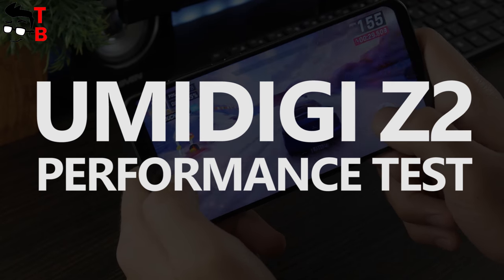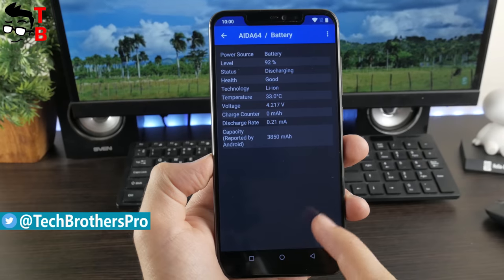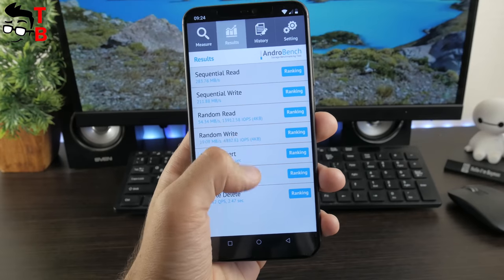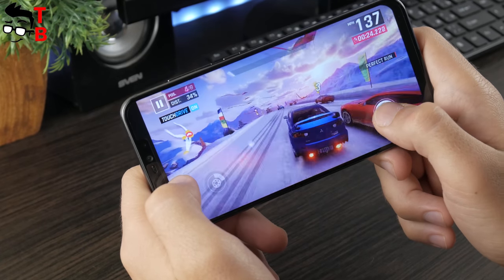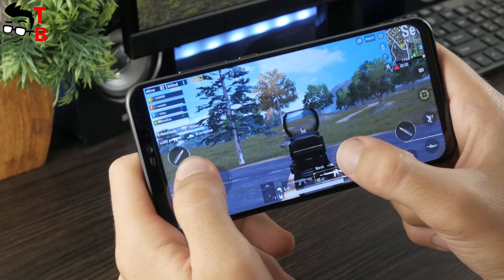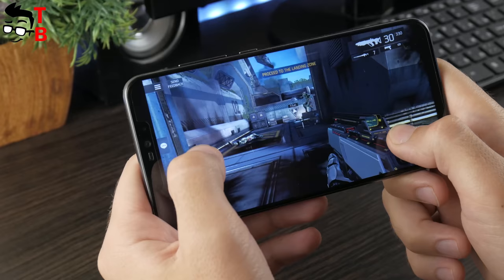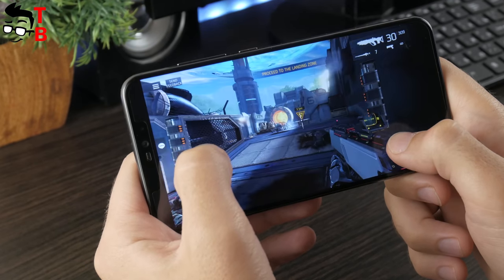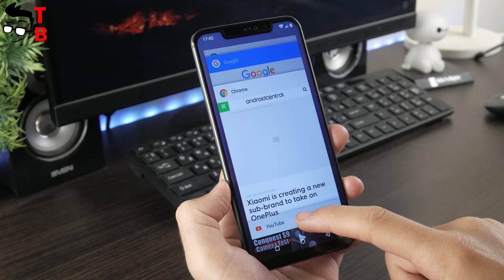UMIDIGI Z2 Performance Test: Gaming & Benchmarks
Watch our video with performance review of UMIDIGI Z2. We run benchmarks (AnTuTu, GeekBench 4, 3DMark) and play games (Asphalt 9, PUBG Mobile, Shadowgun Legends).

Timecodes:
00:00 - Intro
00:29 - Specifications
00:55 - Benchmarks
01:00 - AnTuTu
01:13 - 3DMark
01:40 - Wi-Fi and GPS
01:57 - Gaming
01:59 - Asphalt 9
03:08 - PUBG Mobile
04:15 - Shadowgun Legends
05:04 - Conclusion

🔥 UMIDIGI Z2
Price: $279.99

- Xiaomi Mi 8 6+128 International Version | PRICE: $429.99
- Xiaomi Mi Max 3 Global | PRICE: $259.99
- Xiaomi Pocophone F1 6+128GB Global | PRICE: $349.99
- Xiaomi Mi 8 6+128 Global | PRICE: $449.99
- Xiaomi Mijia Camera Mini 4K 30fps Action Camera | PRICE: $102.99
- ThiEYE T5 Edge Native 4K WiFi Action Camera | PRICE: $99.99

- WEMAX ONE FMWS01C Ultra Short Throw 7000 ANSI Lumens Laser Projector - MIRROR BLACK | PRICE: $1929 | COUPON: IT-CN01MAX
- XGIMI CC Mini Portable Projector LED 1080P Full HD - CRYSTAL CREAM | PRICE: $479 | COUPON: IT$CN98CCU
- H3 LCD 2400 Lumens Video Projector Support 1080P Wired Mobile Phone Mirroring | PRICE: $115 | COUPON: IT-CN22BRN

UMIDIGI Z2 Specifications:
Display: 6.2 inches, 1080 x 2246 pixels,  19:9 aspect ratio, IPS LCD, 83.6% screen-to-body ratio, 402 ppi density
Processor: Helio P23
RAM: 6GB
Storage: 64GB + microSD up to 256GB
OS: Stock Android 8.1
Rear camera: 16MP + 8MP Samsung (f/2.0)
Front camera: 16MP + 8MP Sony (f/2.0)
Battery: 3850mAh + Fast charging 18W

Video credit:
Tech Brothers

Hashtags for searching